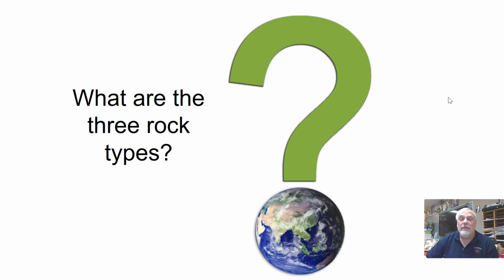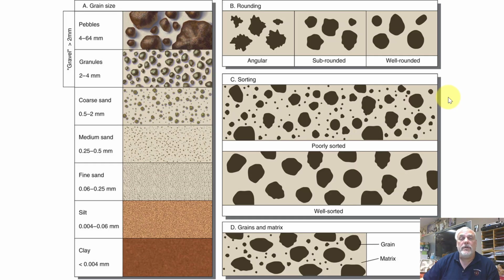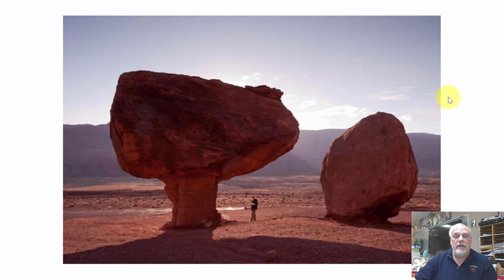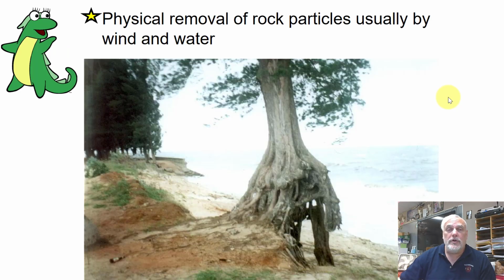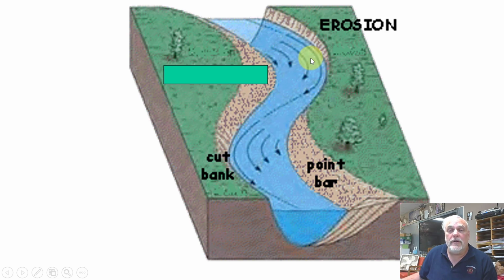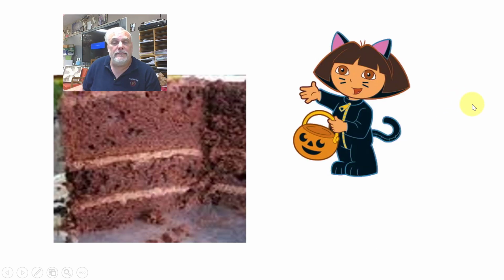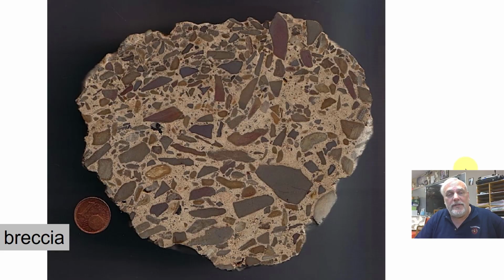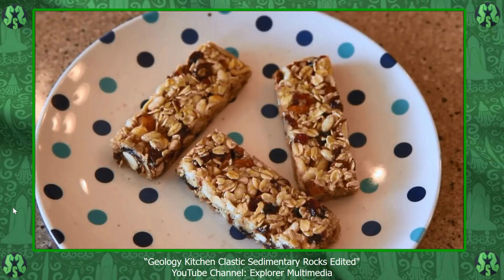Clastic (Detrital) sedimentary rocks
Lecture explanation of clastic (detrital) sedimentary rocks. Wow!